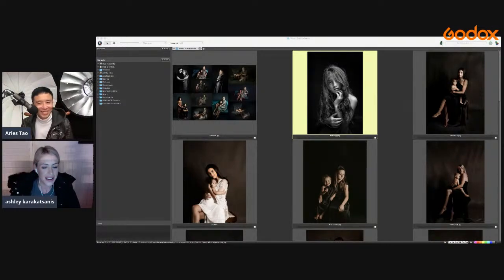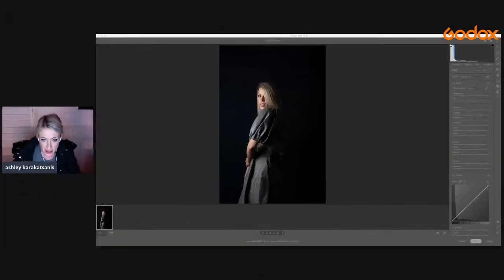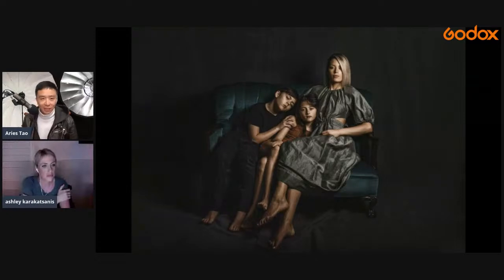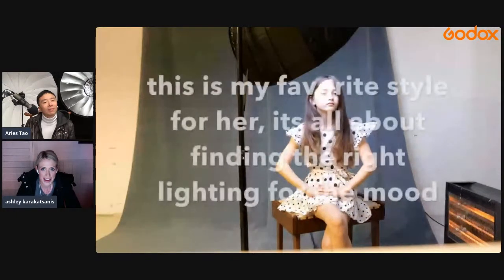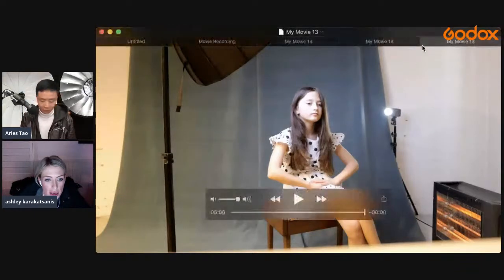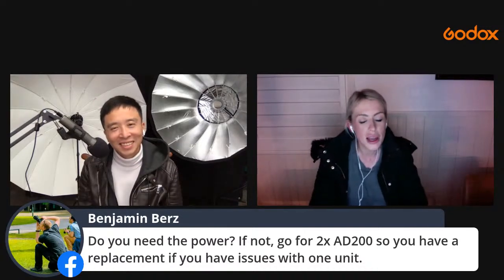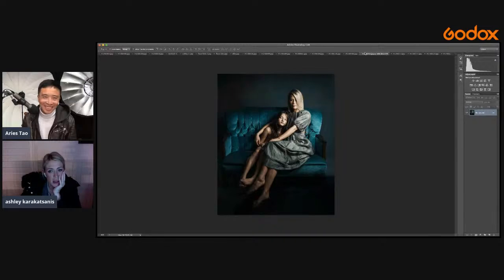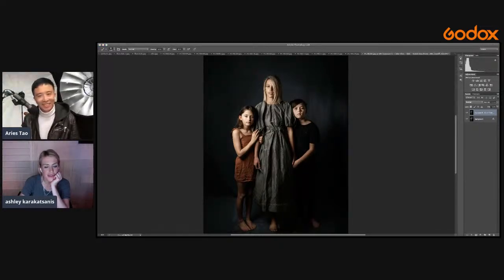Create timeless family portraits with Godox AD300PRO - Ashley Karakatsanis